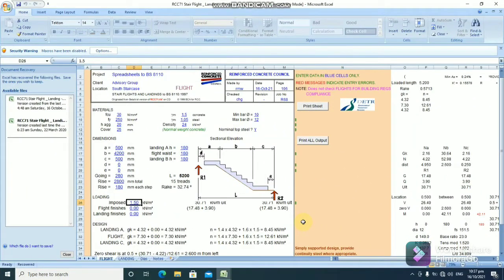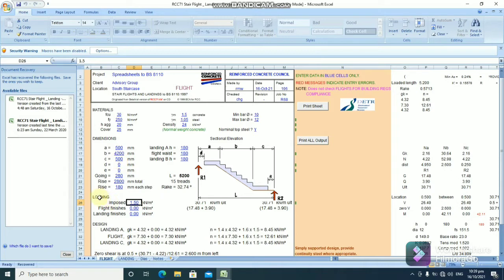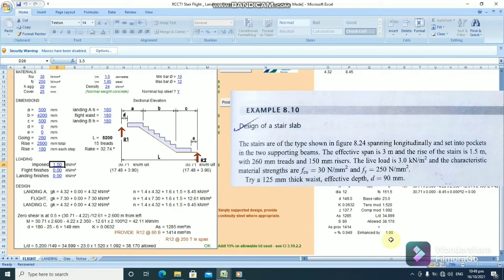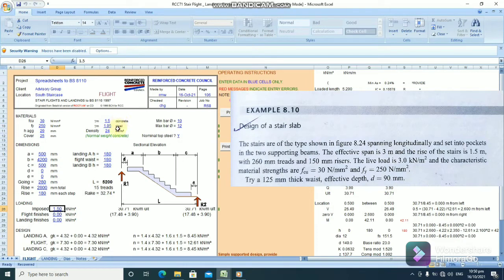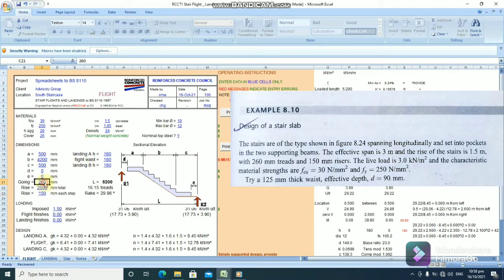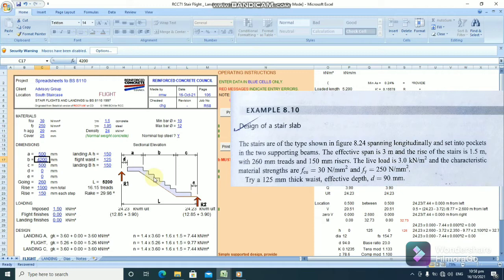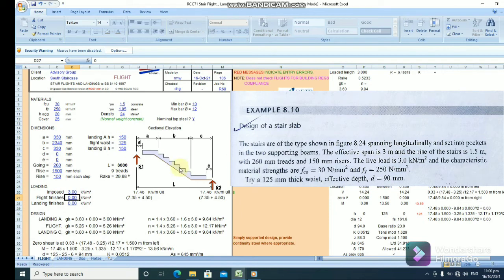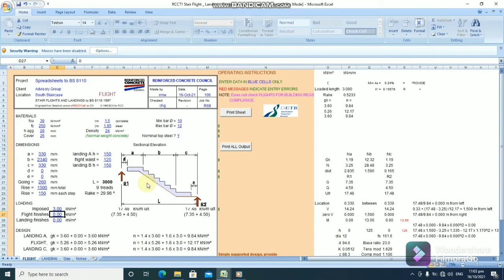Stair Case Design With Free Excel Package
Stair case design with RCC 71. worked example.

and download RCC 71. A reinforced concrete staircase design package